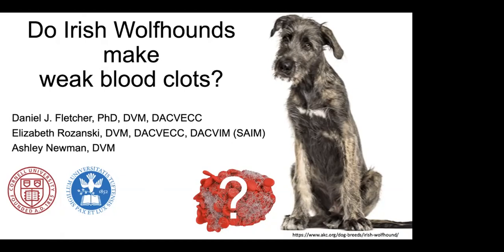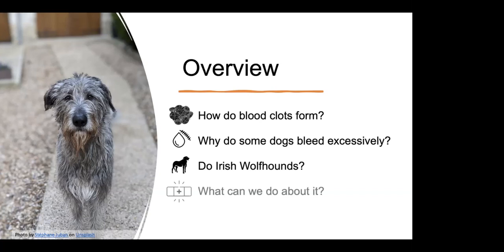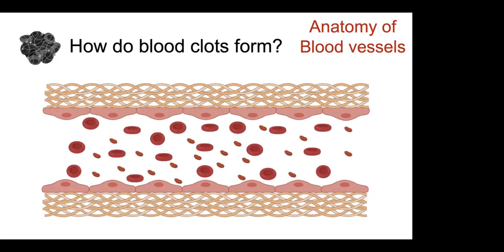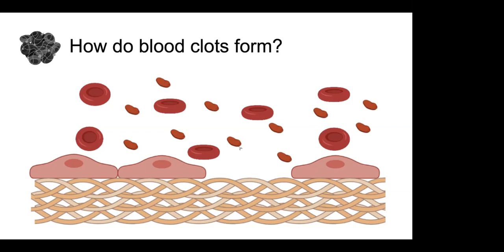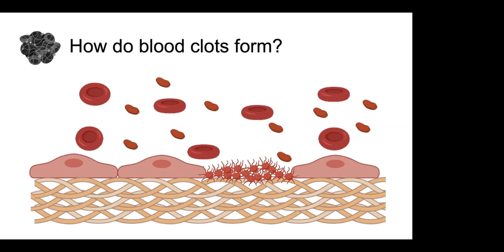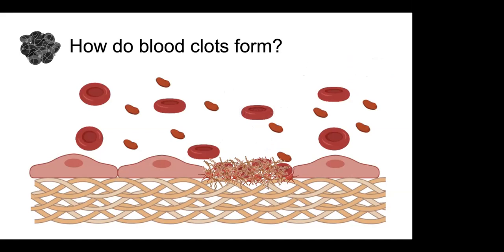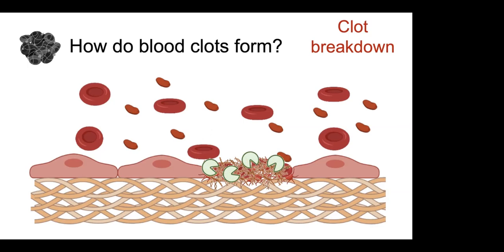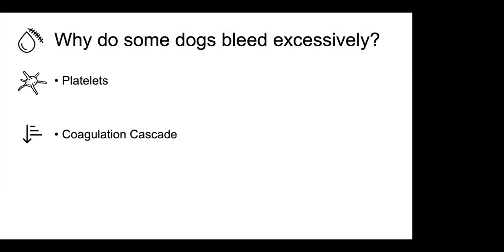Wolfhound Bleeding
A talk presented via Zoom at the 2021 IWCA National Specialty show concerning the progress of a study financed by the Irish Wolfhound Foundation on Bleeding Disorders in the Irish Wolfhound. Presentation by Daniel Fletcher, PhD, DVM, DACVECC.